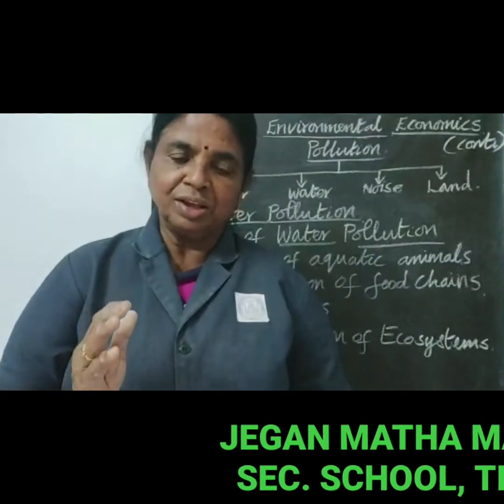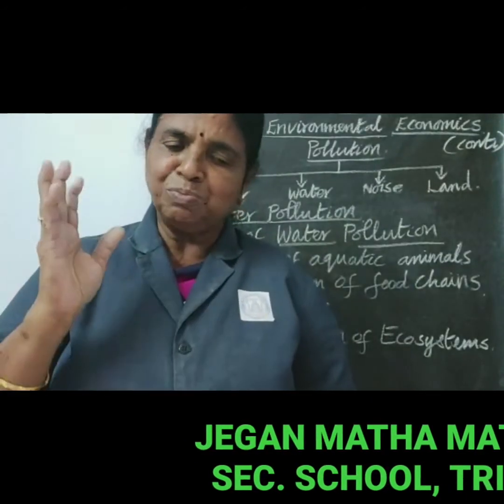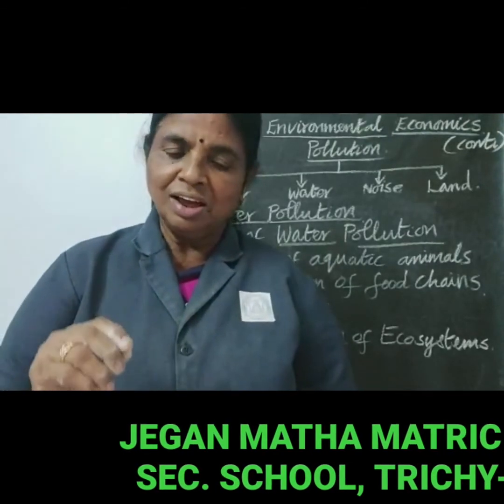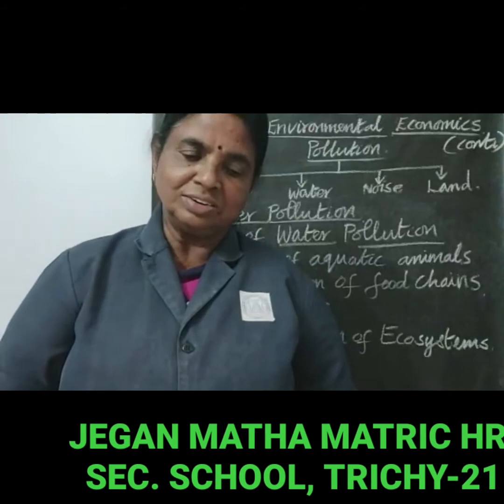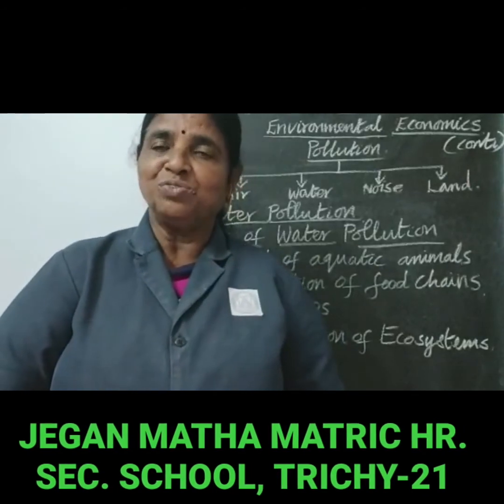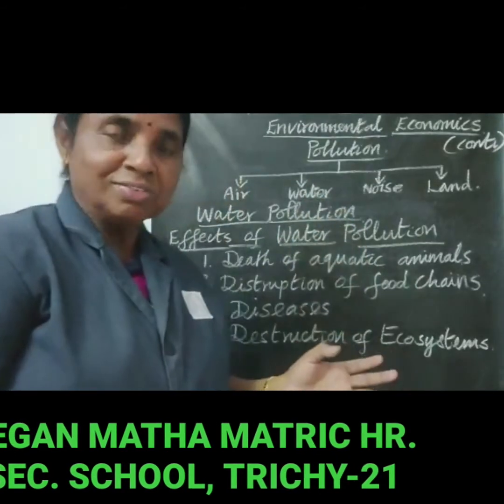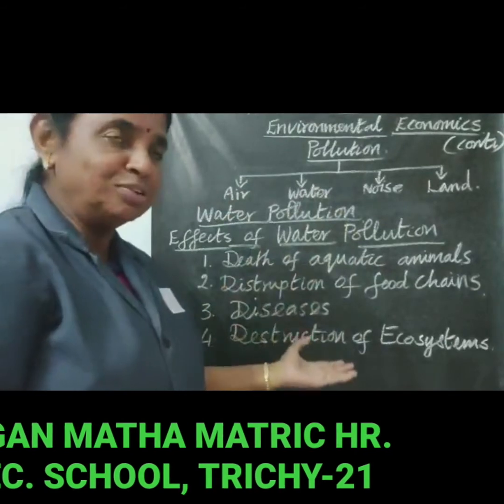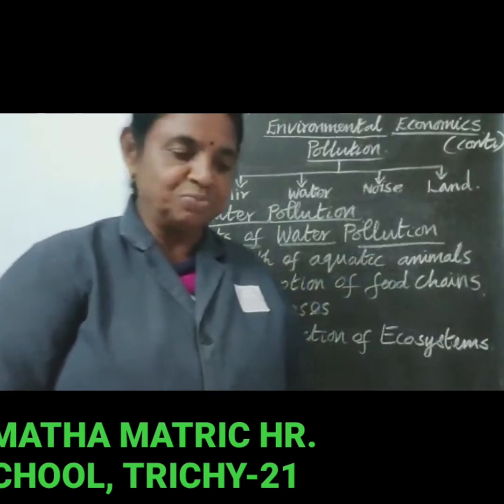STD XII ECONOMICS - WATER POLLUTION - ENVIRONMENTAL ECONOMICS